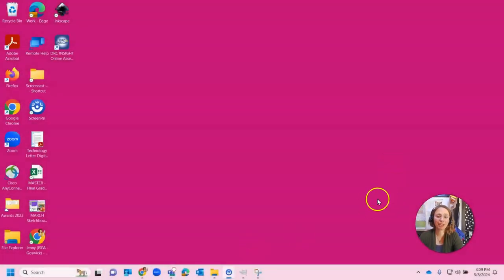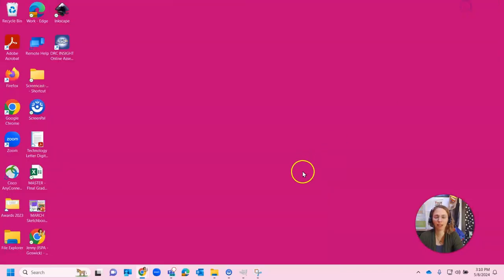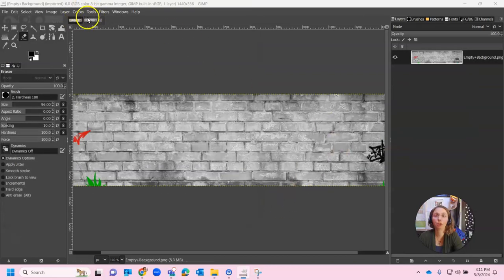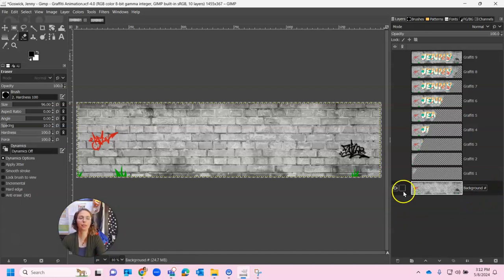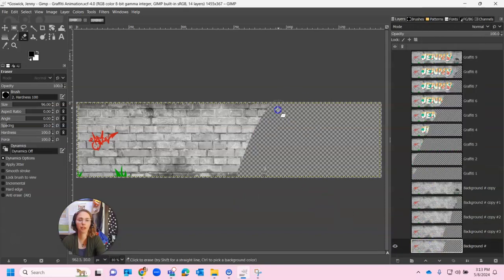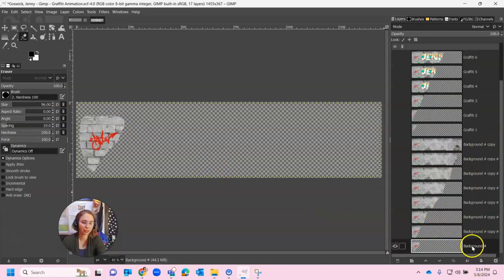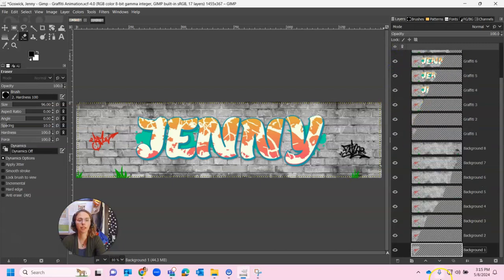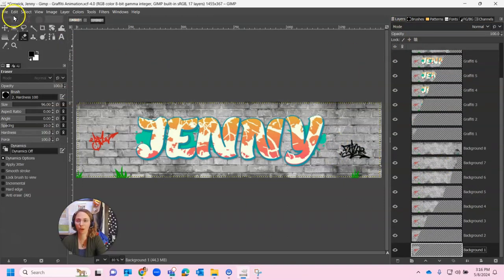12.04 Gimp - Graffiti Animation - Add an Empty Wall (Update)